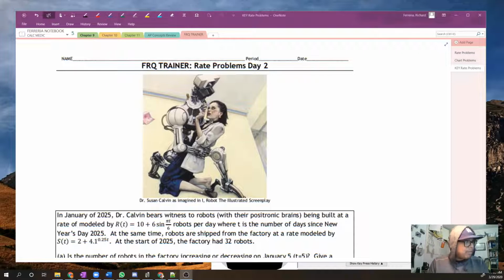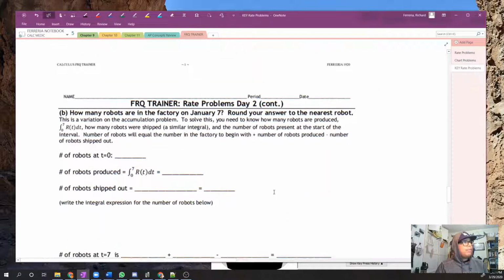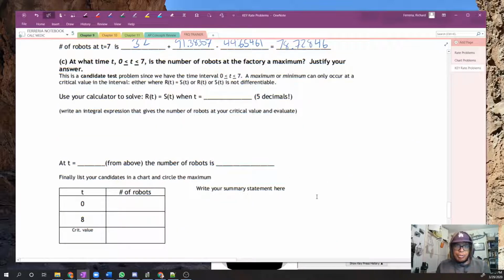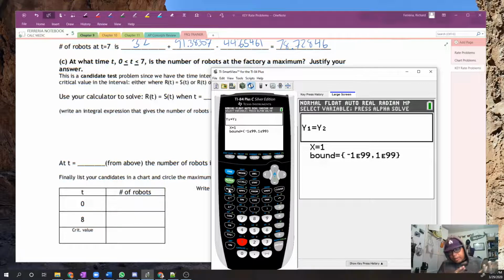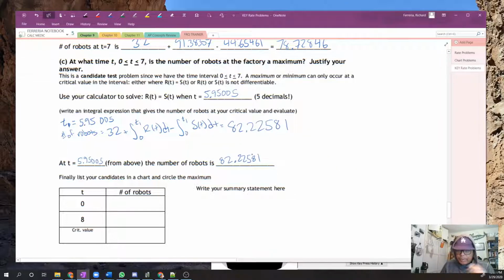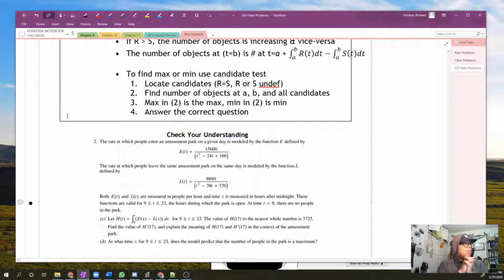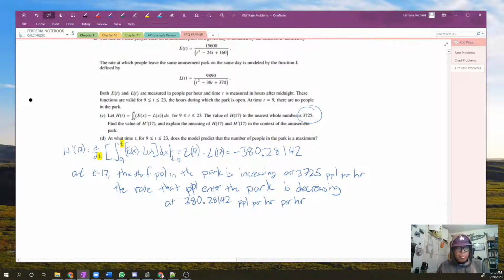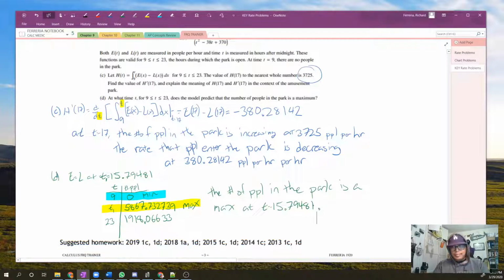FRQ Trainer Rate Problems Day 2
Problems involving a rate analytical